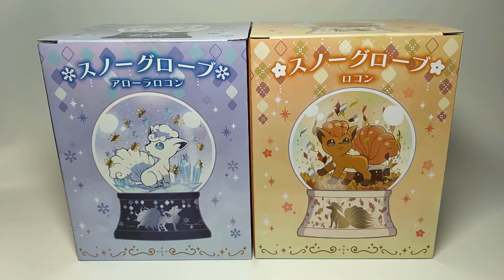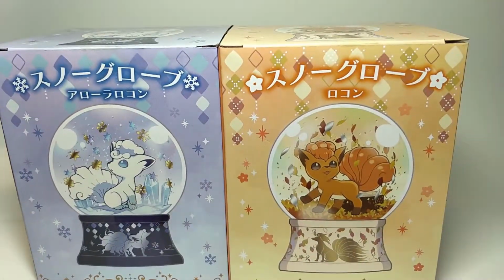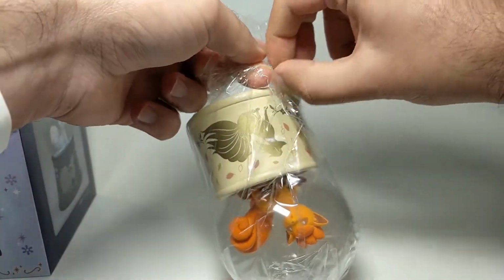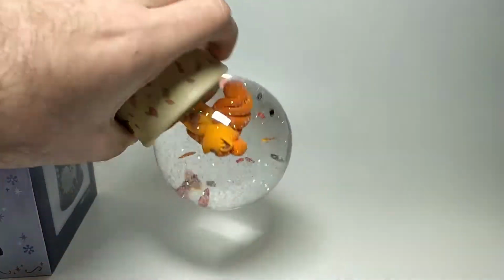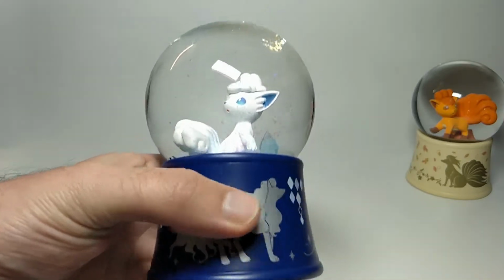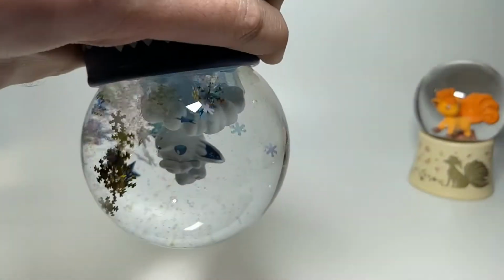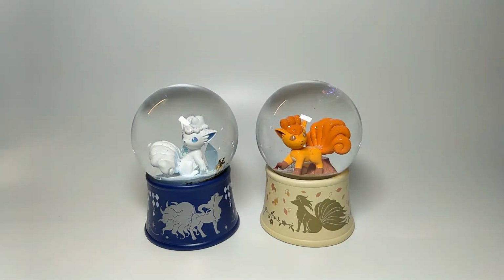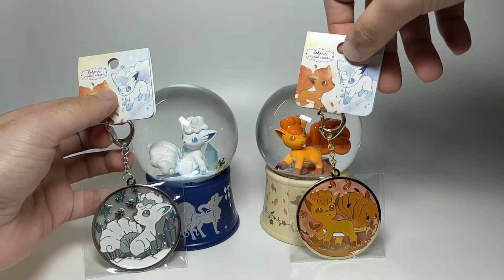Pokémon - Vulpix Crystal Season Snow Globes (Pokémon Center Japan)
A look at the Japanese Pokémon Center Vulpix Crystal Season Snow Globes (imported).

Check out Play-Asia for official Anime, Gaming merch and Japanese/Asian goods